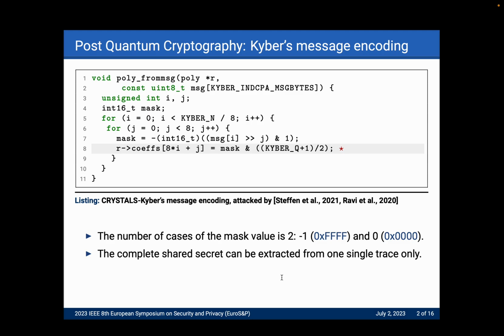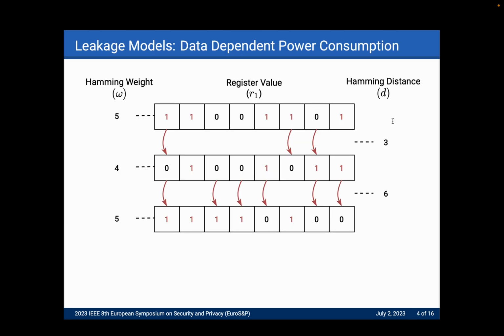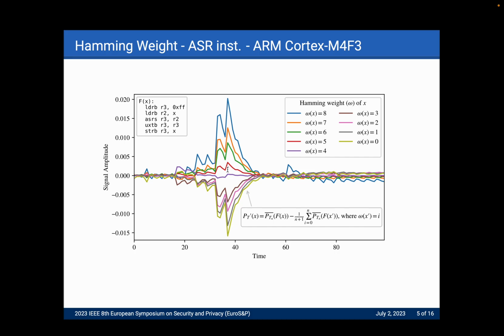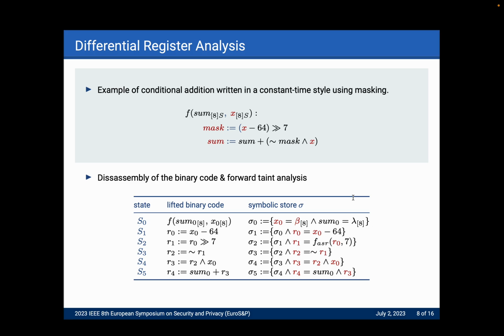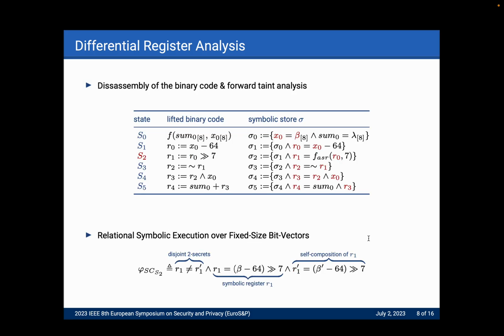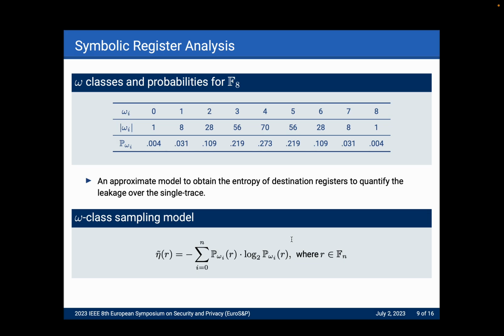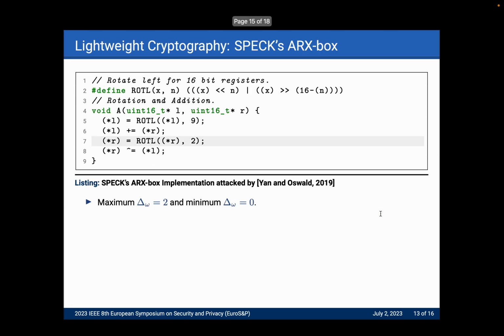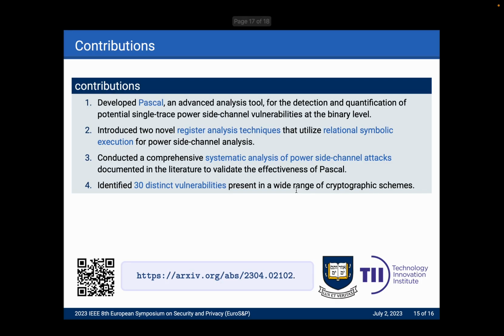Pascal: Power Analysis Side Channel Attack Locator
Title: Towards Automated Detection of Single-Trace Side-Channel Vulnerabilities in Constant-Time Cryptographic Code.

Abstract:
Although cryptographic algorithms may be mathematically secure, it is often possible to leak secret information from the implementation of the algorithms. Timing and power side-channel vulnerabilities are some of the most widely considered threats to cryptographic algorithm implementations. Timing vulnerabilities may be easier to detect and exploit, and all high-quality cryptographic code today should be written in constant-time style. However, this does not prevent power side-channels from existing. With constant time code, potential attackers can resort to power side-channel attacks to try leaking secrets. Detecting potential power side-channel vulnerabilities is a tedious task, as it requires analyzing code at the assembly level and needs reasoning about which instructions could be leaking information based on their operands and their values. To help make the process of detecting potential power side-channel vulnerabilities easier for cryptographers, this work presents Pascal: Power Analysis Side Channel Attack Locator, a tool that introduces novel symbolic register analysis techniques for binary analysis of constant-time cryptographic algorithms, and verifies locations of potential power side-channel vulnerabilities with high precision. Pascal is evaluated on a number of implementations of post-quantum cryptographic algorithms, and it is able to find dozens of previously reported single-trace power side-channel vulnerabilities in these algorithms, all in an automated manner.